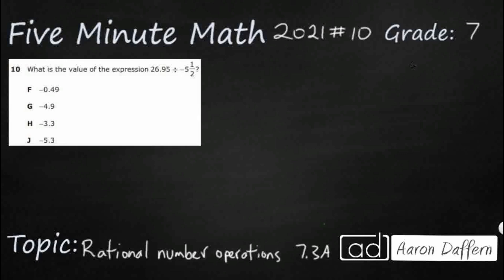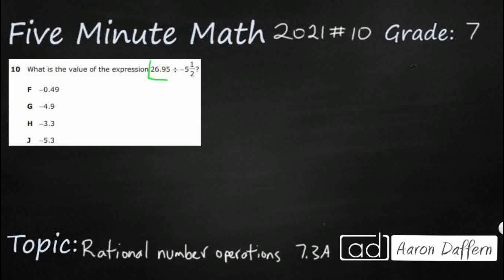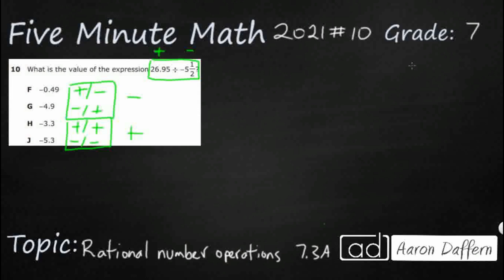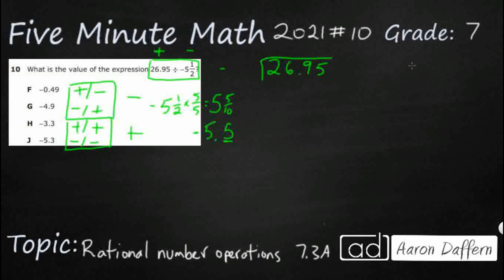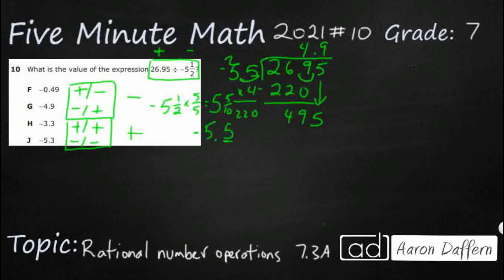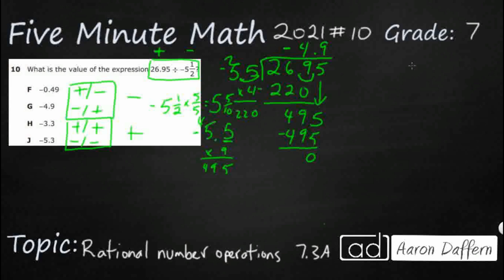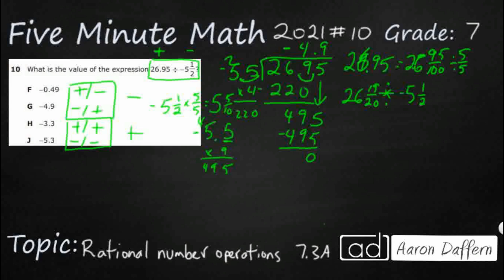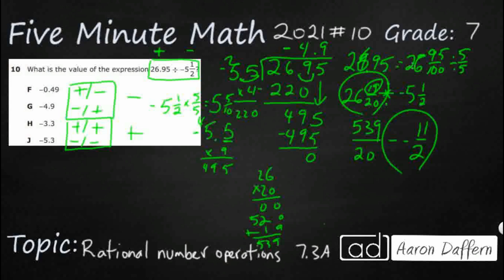7th Grade STAAR Practice Rational Number Operations (7.3A - #5)